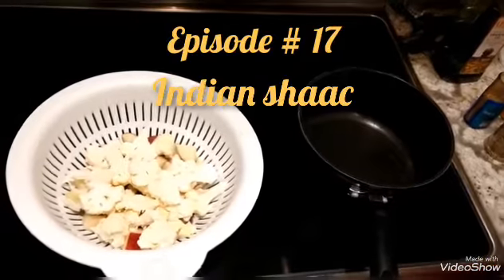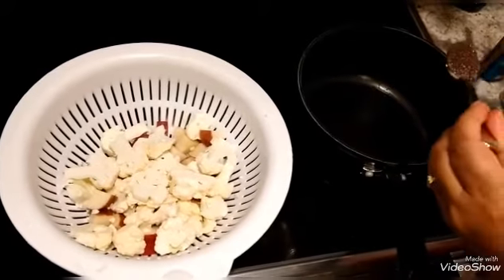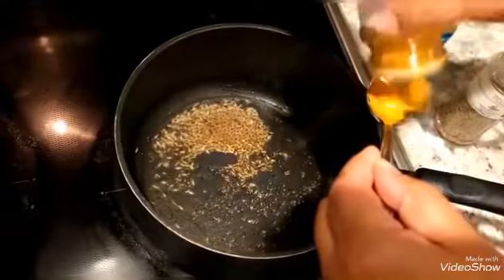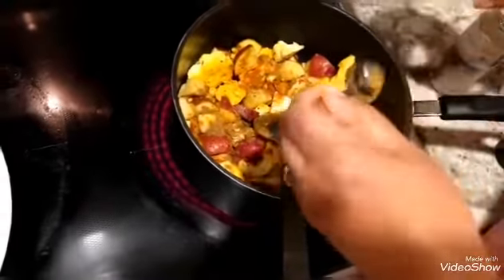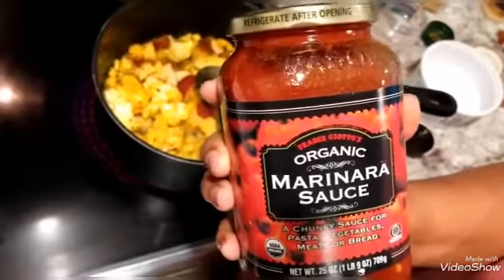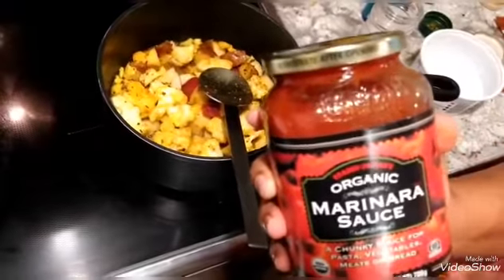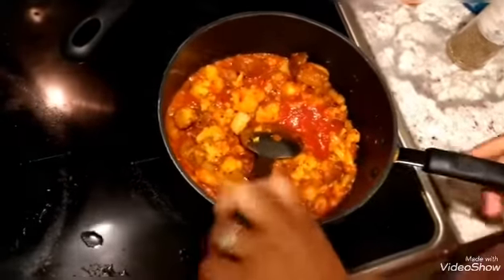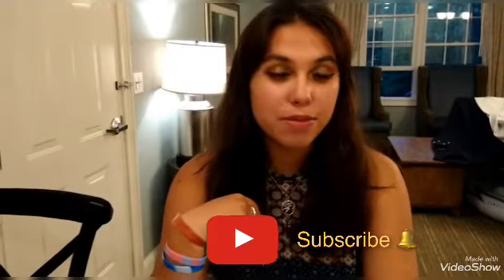Indian potato and Cauliflower shaak (quick and easy) vegan vegetarian | Rawveganista Petal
Here’s some Indian potato and Cauliflower Shaak/ Sabzi, serve it with naan, roti or rice.